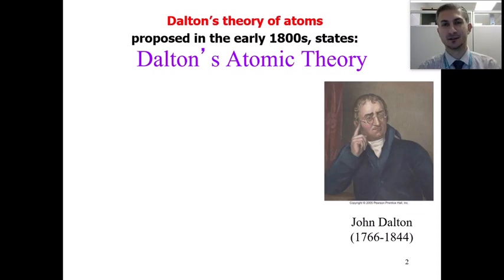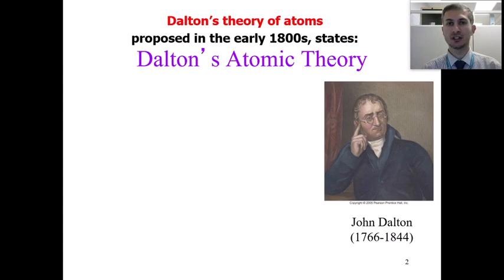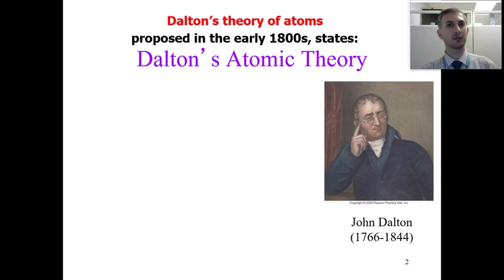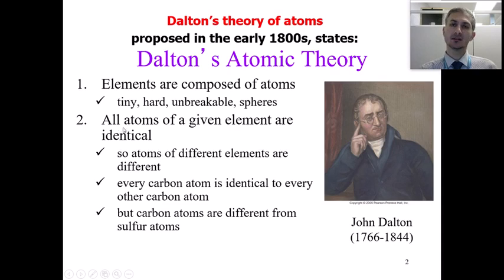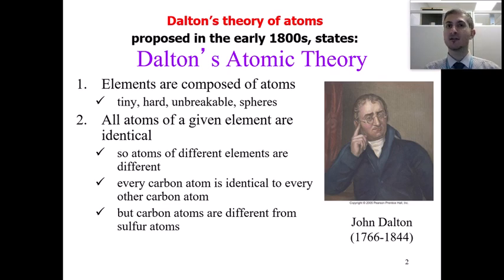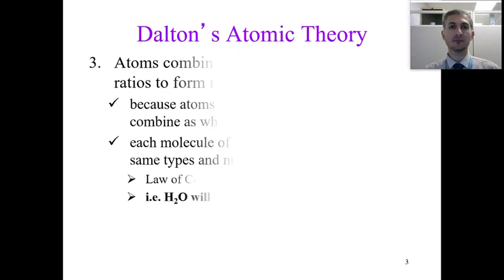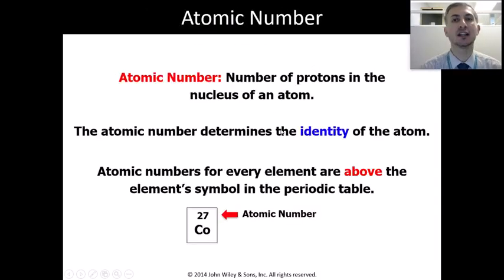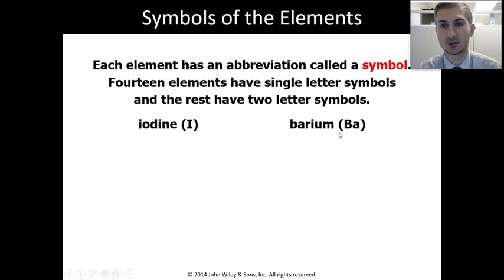The Periodic Table of Elements, Atomic number-Part 1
In this video, you will learn some basic information about the Periodic Table of elements. It would be helpful for students who enrolled in Introductory and general chemistry courses. This is the first video in this series.